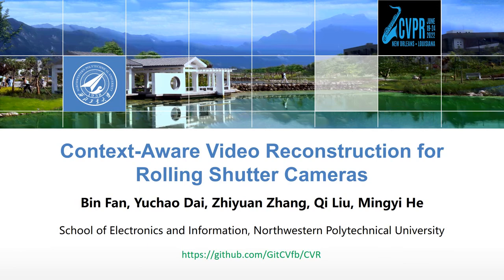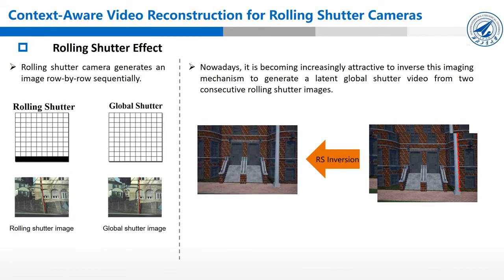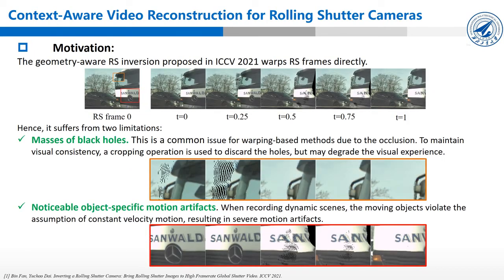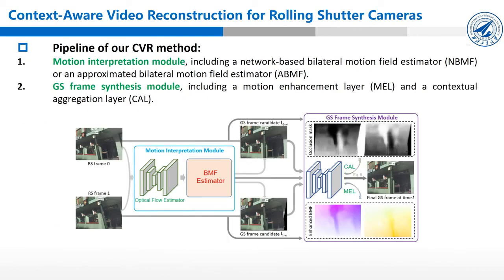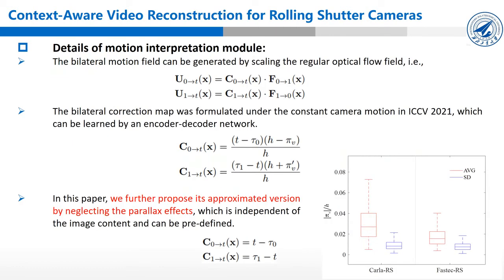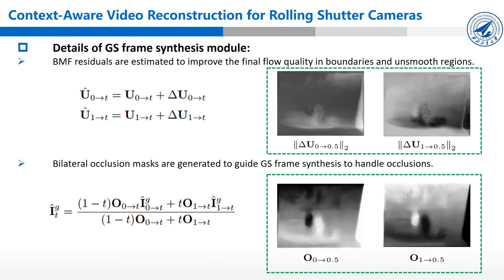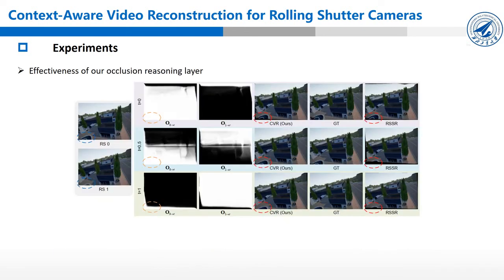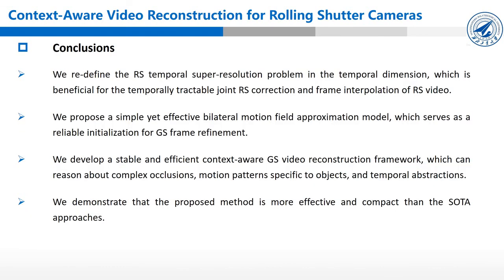Poster Video of ''Context-Aware Video Reconstruction for Rolling Shutter Cameras''